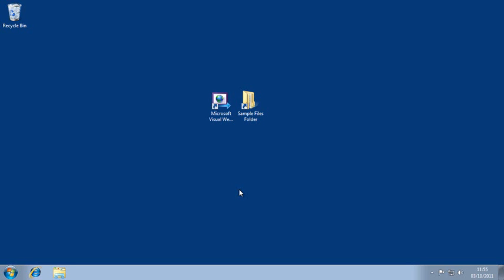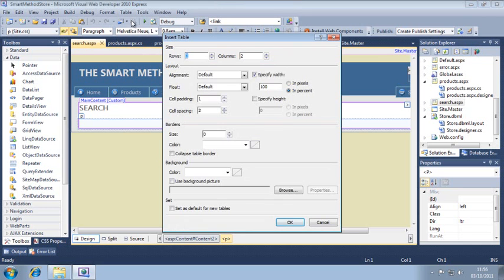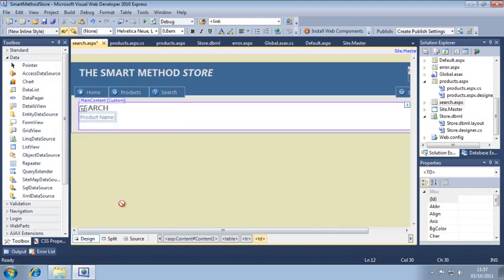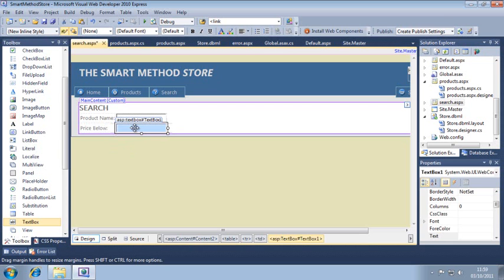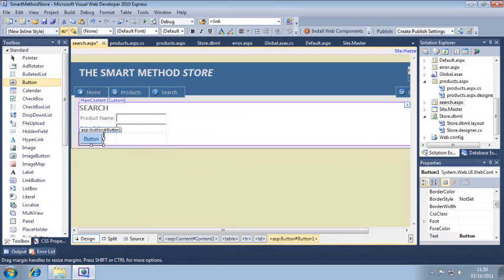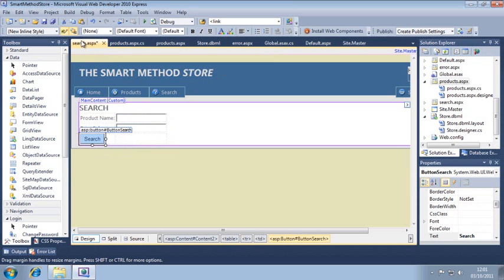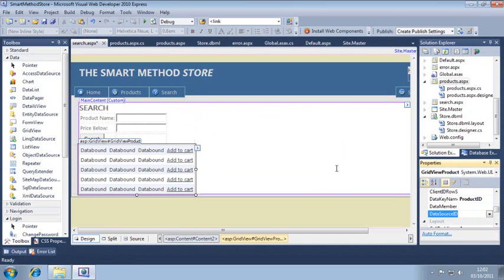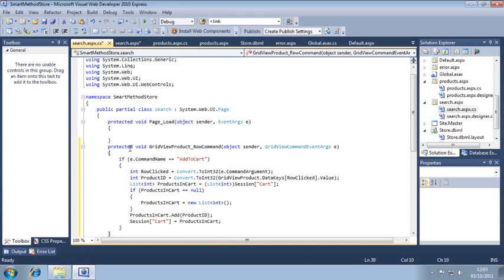ASP.NET 4.0 Essential Skills Lesson 12-6: Create a Search page